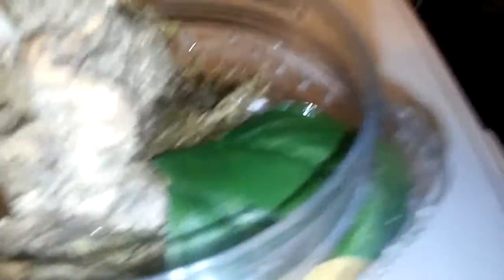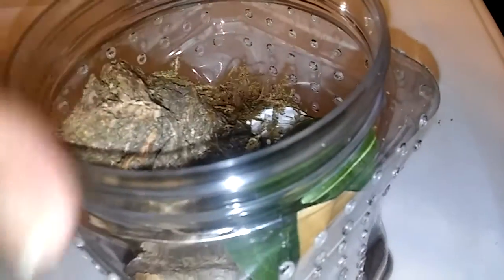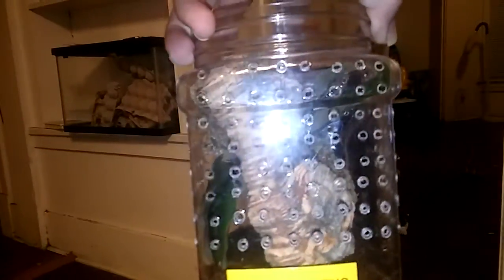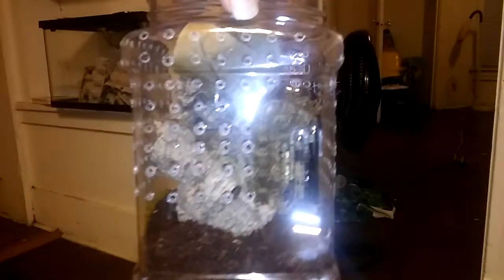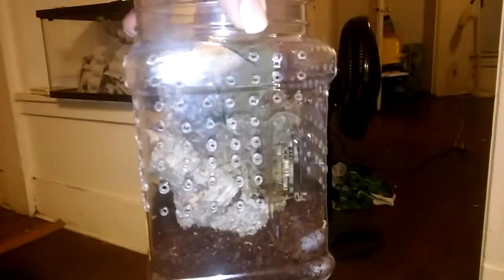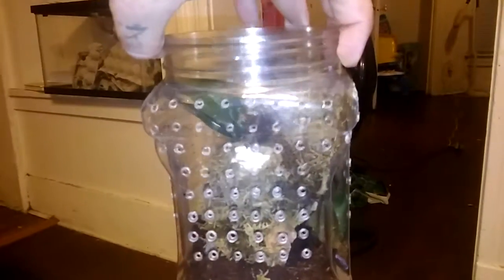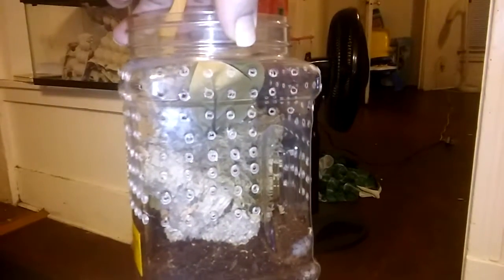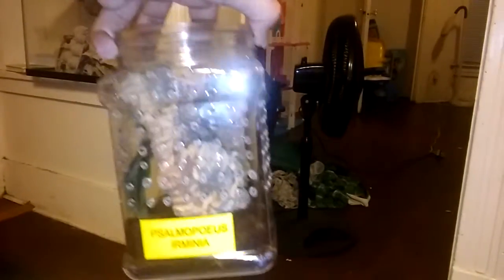Psalmopoeus Irminia Molt